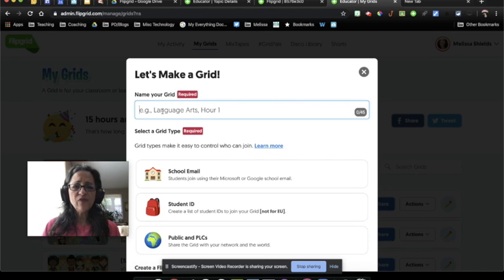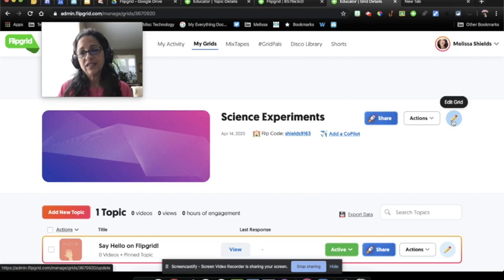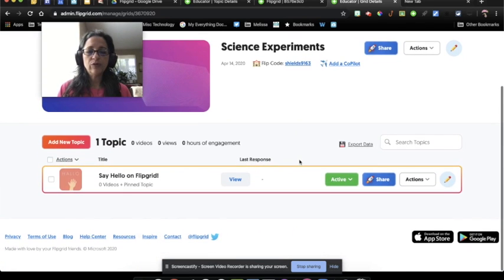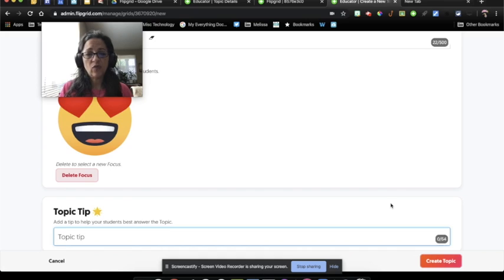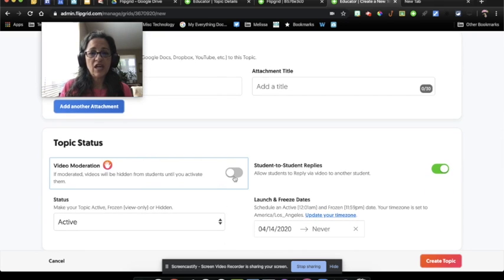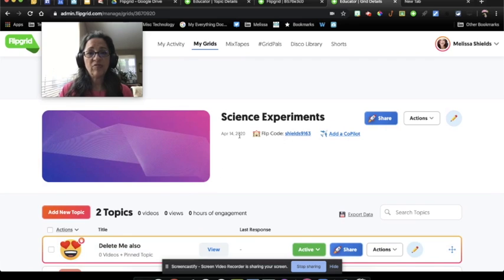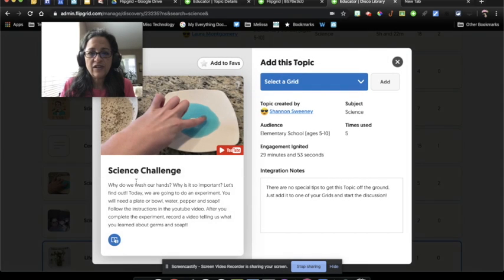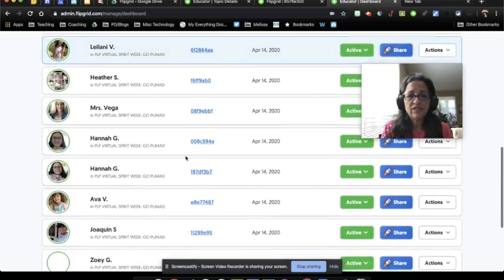Pop Up: Flipgrid Introduction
This video is about Pop Up Webinar...Flipgrid Introduction